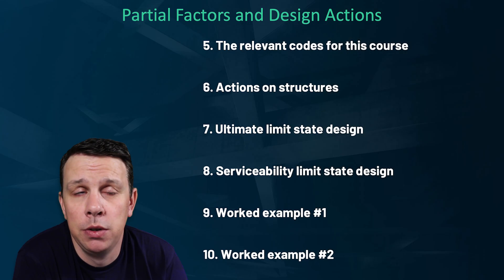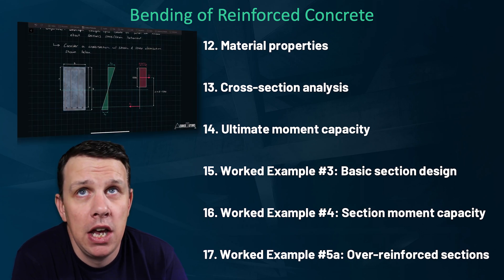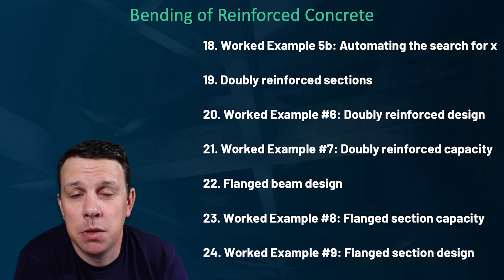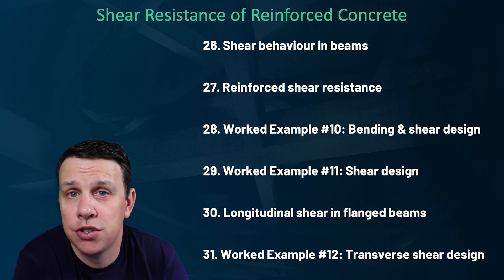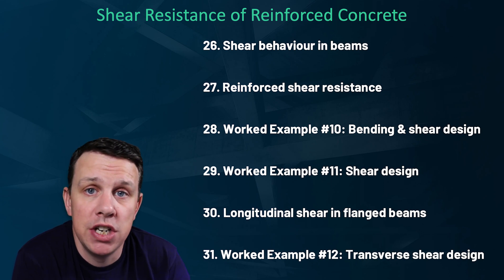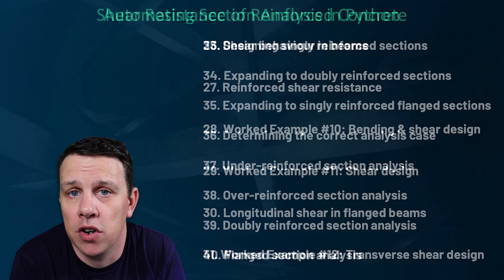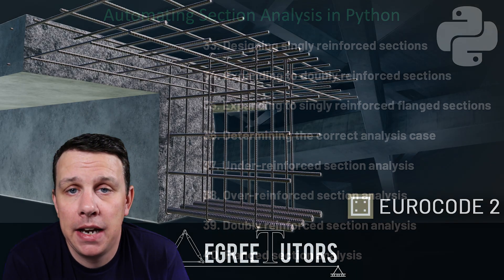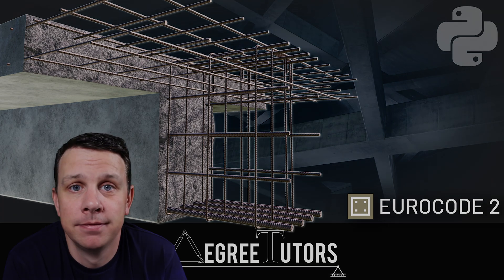Reinforced Concrete Design to Eurocode 2 | Course Overview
📢 UPDATE

This is a course overview video for my new course on DegreeTutors.com - Fundamentals of Reinforced Concrete Design to Eurocode 2.

This is a 12 hours video course. All Access Subscribers also get access to the complete set of lecture notes for the course over on my membership platform...

In the course we'll cover:
- How to determine design loads (actions) based on guidance from the Eurocodes
- How reinforced concrete structures resist bending and how to design flexural reinforcement to facilitate this
- How reinforced concrete sections resist shear and how to design shear reinforcement for vertical and transverse shear
- How to use Python to speed up the calculation process.

Seán